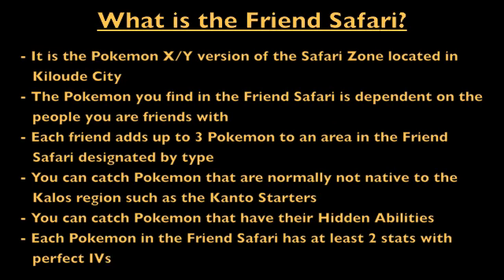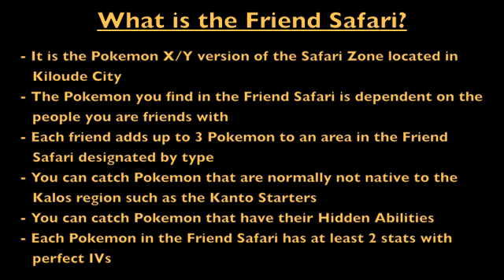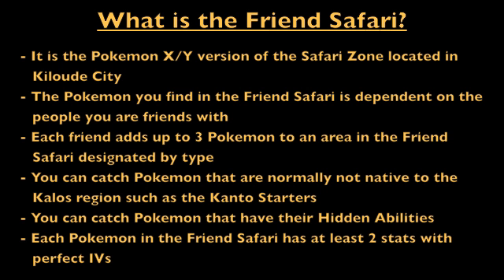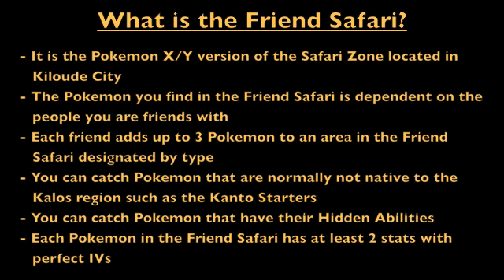Friend Safari and FC Exchange Video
Hey Everyone! Today I have a video on the Friend Safari, which is a new feature added to Pokemon X and Y that functions similarly to the Safari Zone, but dependent on the number of friends you have on your 3DS. Feel free to use this video as a way to exchange 3DS friend codes to get Pokemon in your safari.

Skype: Rykardskype